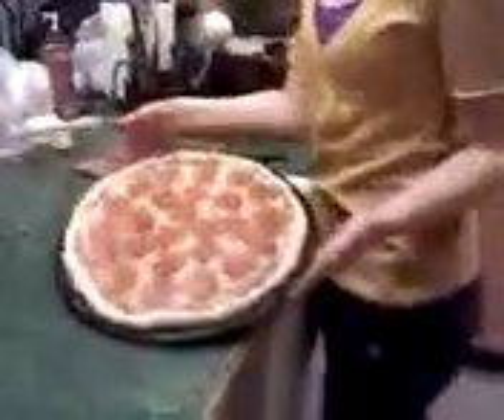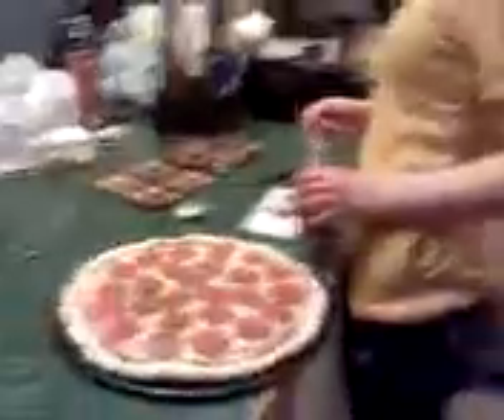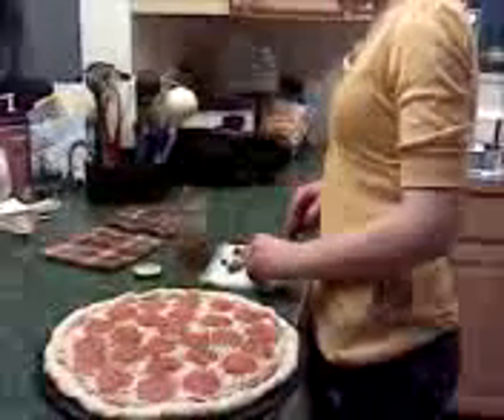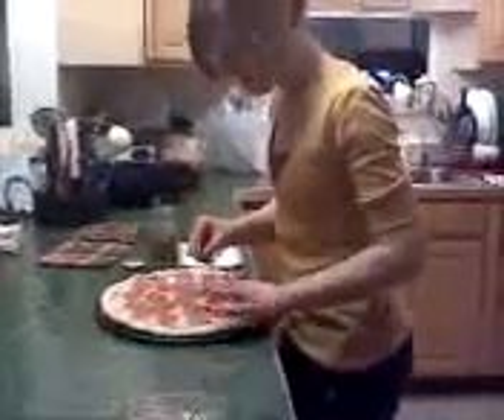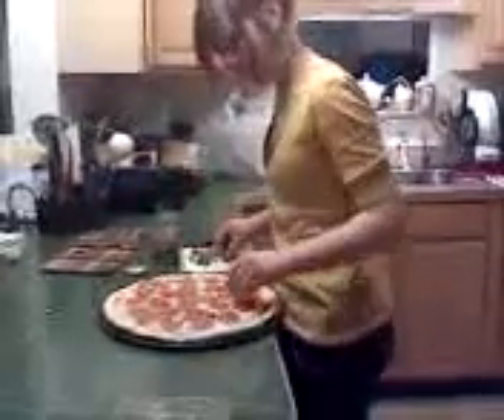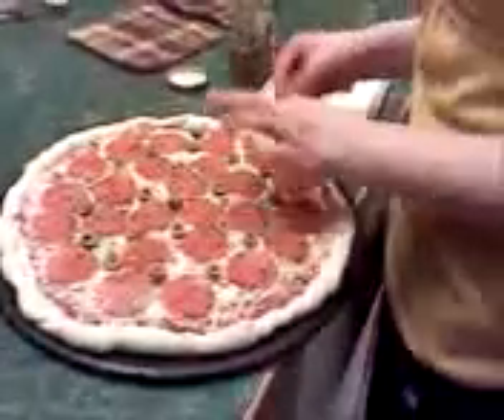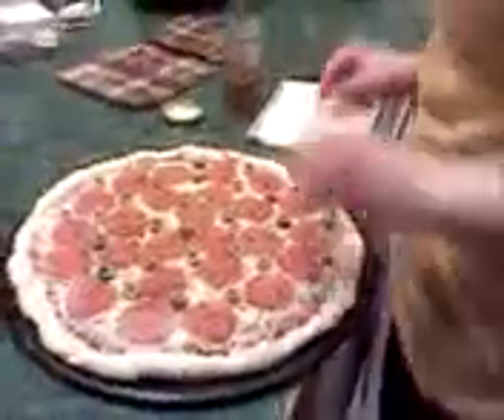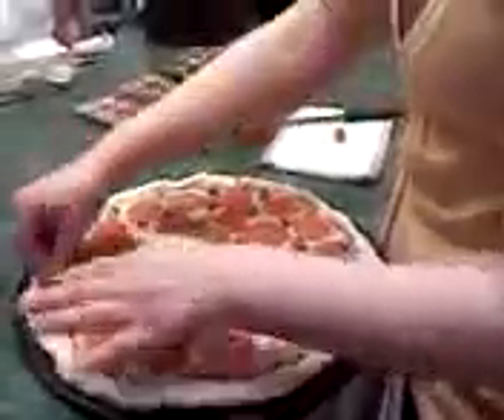shels and our pizzas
me and shelly makin pizza shels is by far better then mines